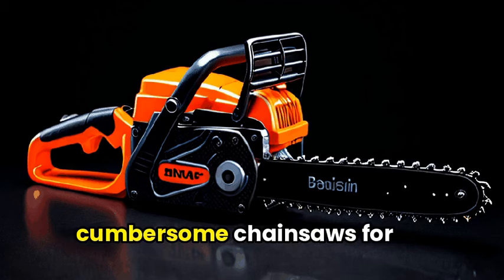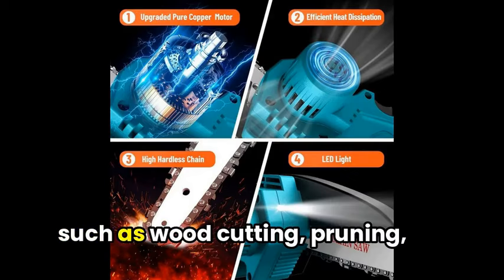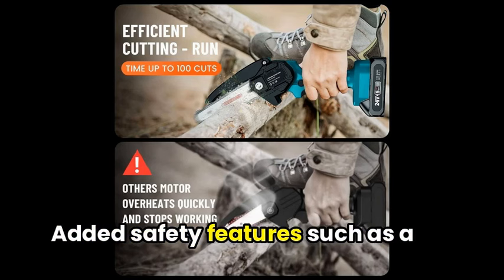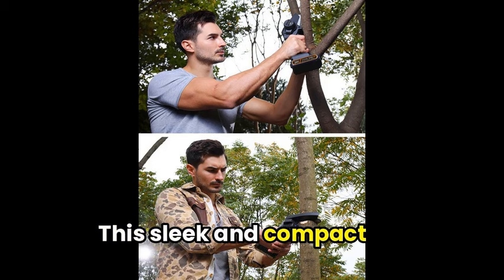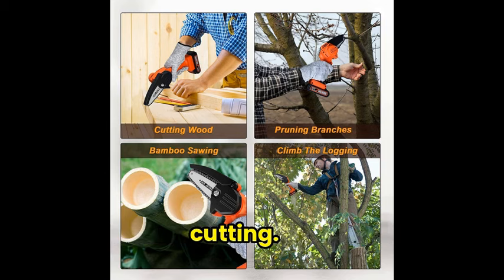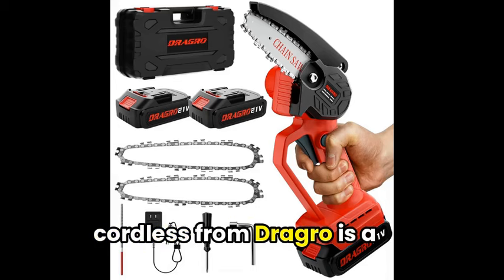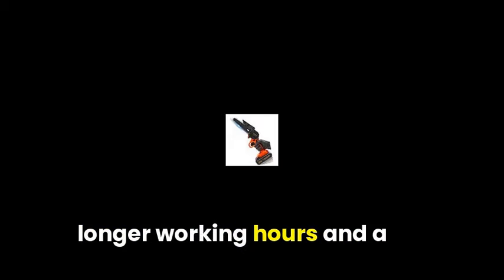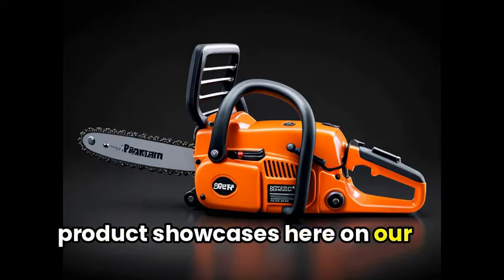The Best Mini Chainsaw | SERP Reviews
Mini Chainsaw: Our Top Picks for The Best Mini Chainsaw

00:00 Introduction to Mini Chainsaw
00:19 Ultra
01:19 Efficient Cordless Mini Chainsaw for Tree Pruning & Outdoor Maintenance
01:51 Upgraded Mini Cordless Chainsaw with Lithium Batteries and Safety Features
02:34 Portable Mini Electric Chainsaw for Tree Trimming
02:53 Untimaty 6
03:22 Conclusion and Wrap-up

Are you tired of using large and cumbersome chainsaws for your small cutting needs? Look no further than our Mini Chainsaw roundup! In this video, we'll be reviewing the top mini chainsaws on the market, perfect for tackling those tough-to-reach spots without the hassle. Get ready to make your cutting jobs a breeze with these versatile and powerful tools!

Firstly, this mini chainsaw is the perfect gift for both outdoor enthusiasts and DIYers, fitting nicely into their tool collection. With its compact 6-inch size, it's an ideal choice for various projects, such as wood cutting, pruning, and gardening. What sets this mini chainsaw apart is its rechargeable batteries, which offer longer battery life and faster cutting times than its wired or gas counterparts. Plus, it's compatible with Makita batteries, providing flexibility for users' needs. Features that truly stand out are the deeply quenched guide chain design, pure copper motor, and high-power battery, allowing for efficient and effortless cutting. Added safety features such as a locking switch and splash guard make this chainsaw a reliable choice. Lastly, its lightweight build ensures easy one-handed use, making it safe and comfortable for users of all ages and skill levels.

Up next, this mini chainsaw from FENOMO is a game-changer for all your pruning needs. Say goodbye to those bulky chainsaws with the Cordless FENOMO Portable 4-inch One-Handheld Electric Chainsaw. This sleek and compact chainsaw packs a powerful punch with a 550-watt motor that's both corded and battery-powered, making it perfect for any job. The ergonomic design and easy-to-use features of this chainsaw also make it an excellent gift for the DIY enthusiast in your life.

Then, the JPOWTECH Mini Chainsaw is a compact and lightweight tool, perfect for small tasks around the yard or garden. It features a powerful pure copper motor and high-quality chain for smooth and efficient cutting. With a one-hand operated design, it's easy to use even for women. The chainsaw also comes with added safety features, such as a safety switch and LED light for darker environments. The 90-degree adjustable baffle design prevents sawdust from scattering, while the overheating protection ensures safe and long-lasting use. Overall, the JPOWTECH Mini Chainsaw is a convenient and reliable option for various outdoor projects.

Next, this Mini Chainsaw Cordless from DRAGRO is a compact, lightweight yet powerful tool for tree trimming and branch cutting. With its built-in lithium battery and easy-to-adjust chain tightness, it's perfect for both seasoned users and beginners. And with added safety features, you can work worry-free.

To finish, this mini chainsaw from Untimaty is a game-changer for your gardening tasks. Its professional-grade quality and powerful pure copper motor ensure a strong cutting power, longer working hours, and a longer service life. And with its ergonomic design, you can easily maneuver it whether you're an experienced carpenter or an occasional DIYer. Plus, the multiple safety features make it a safe choice for all users.

That's a wrap on our Mini Chainsaw roundup! We hope you found the perfect tool to tackle your DIY projects. Remember, always safety first, and have fun creating with your new Mini Chainsaw.